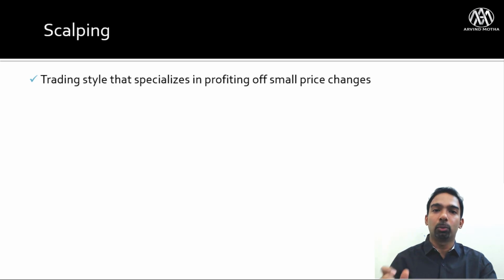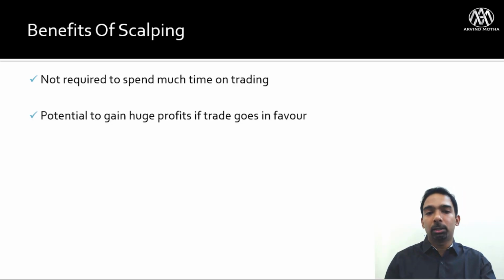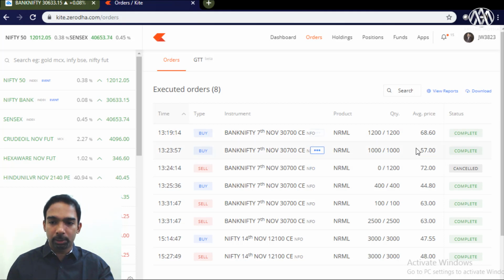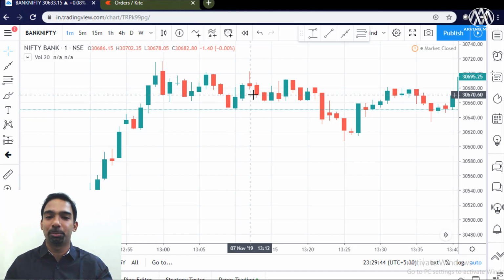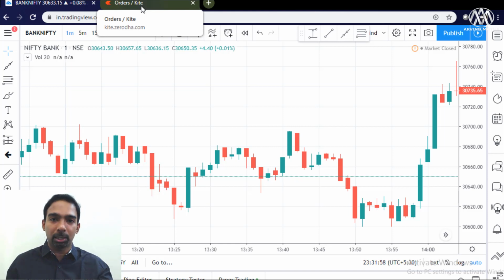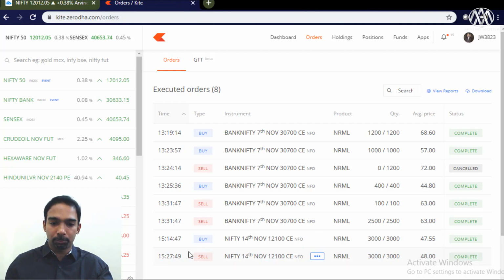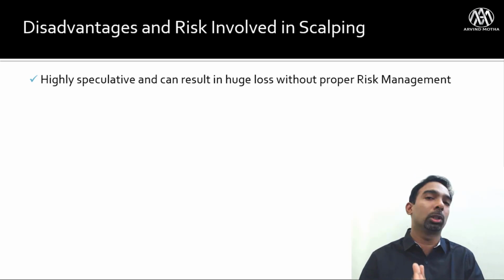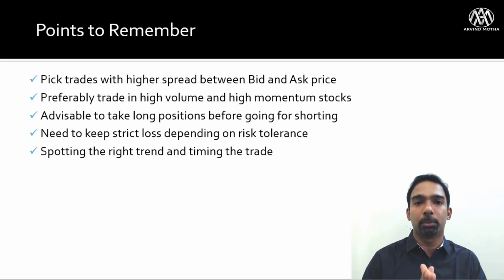How To Perform Scalp Trading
Learn about taking scalp trades and how to book profits in sideways and volatile markets!